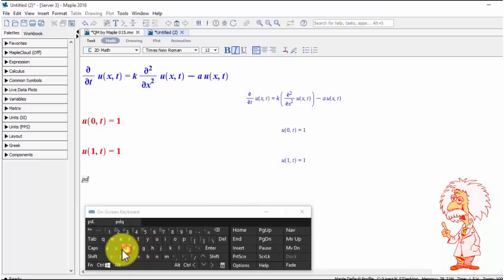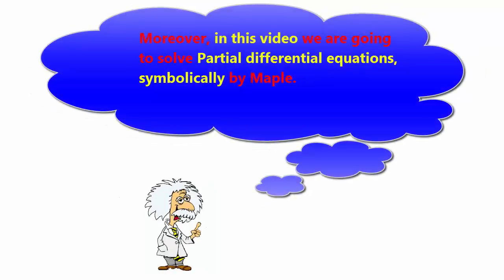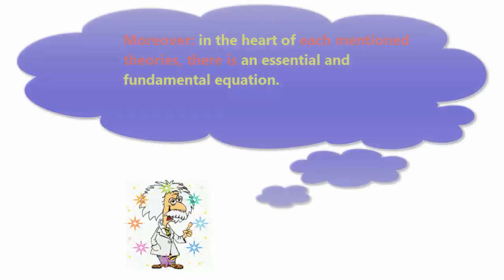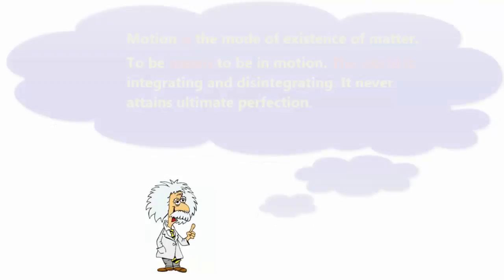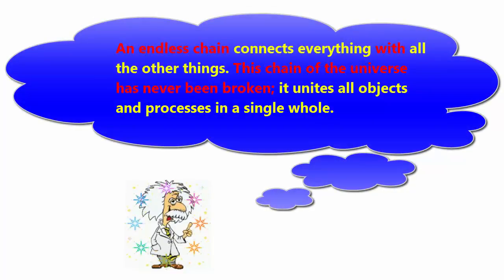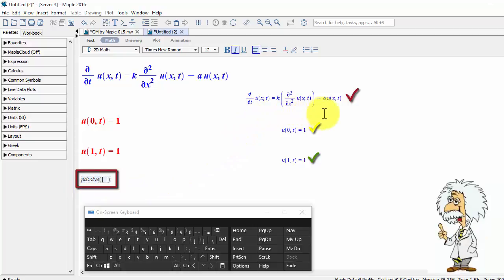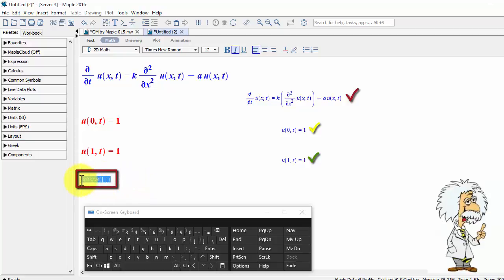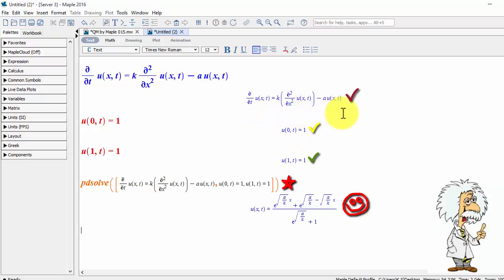Quantum Mechanics by Maple - Part 15: Mathematical tools in QM - Partial Differential Equations 01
Quantum Mechanics by Maple, is a complete course, contains 38 videos for beginners.
During this course, student will be able to use Maple, step by step in Quantum Mechanics.
This video is the fifteenth video of Quantum Mechanics by Maple, and discusses, Partial Differential Equations.
Moreover, in this video we are going to solve, Partial Differential Equations symbolically, by Maple.